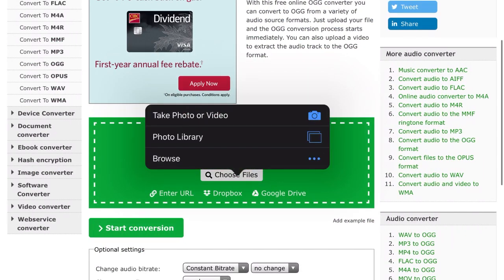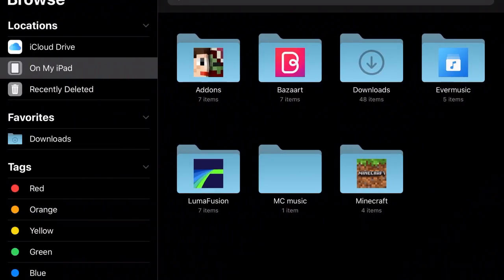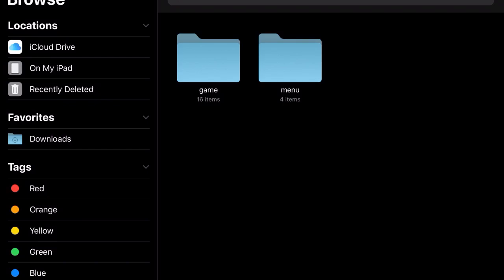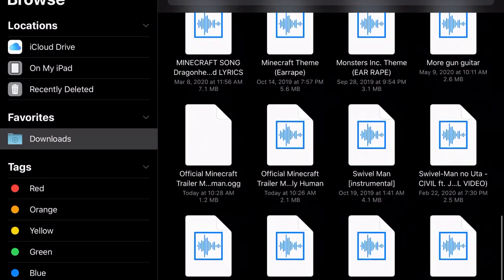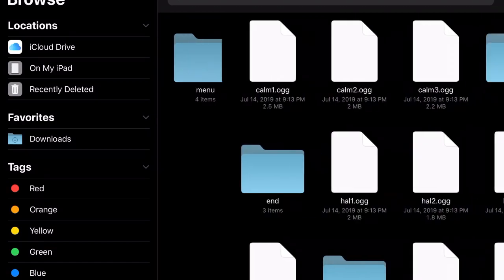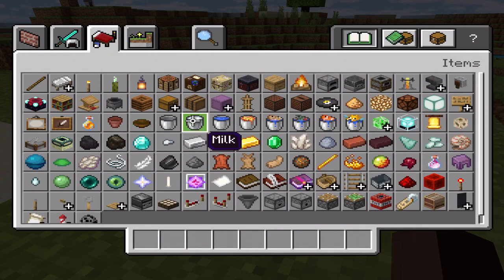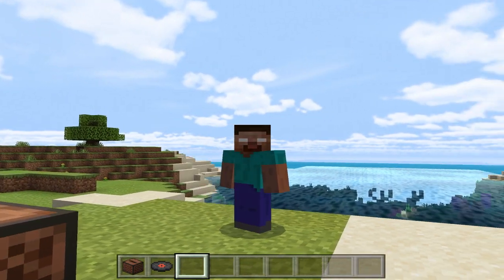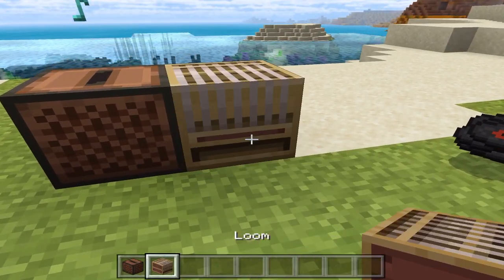(OUT DATED) How to get CUSTOM music for Minecraft bedrock (But actually explained well)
This is a 2.0 version of a video I made a while back. I hope this video helps more than the last as I actually explain important parts and steps regarding the process